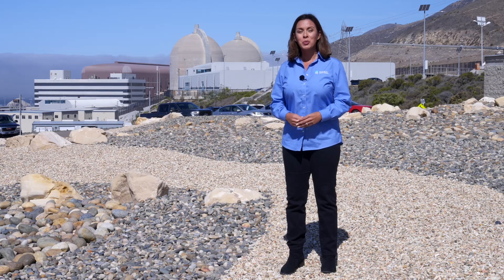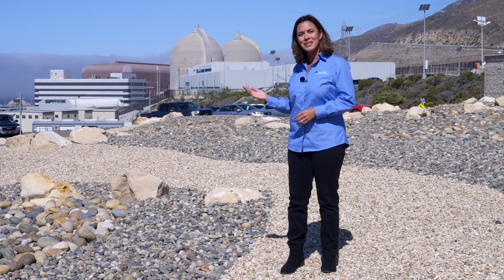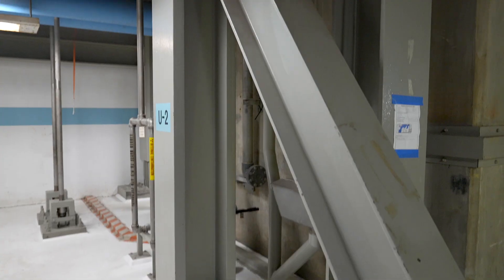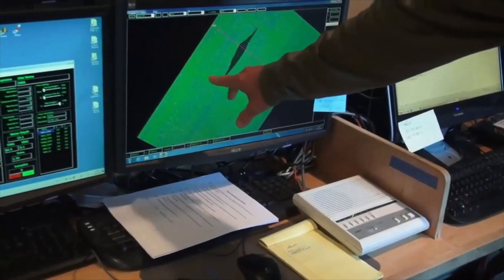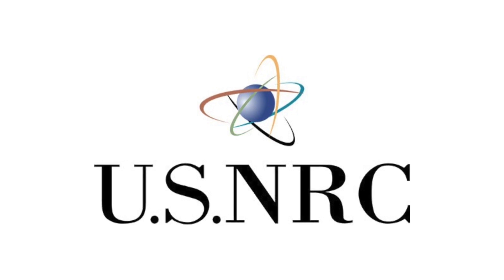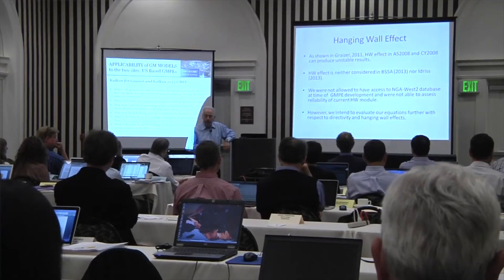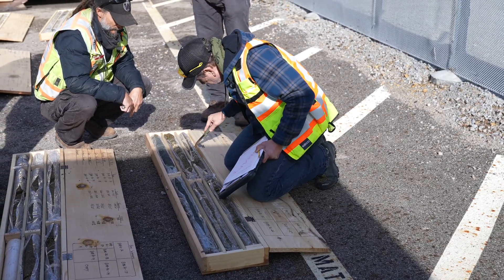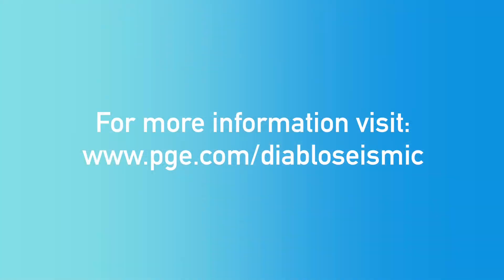Yes, Diablo Canyon Can Safely Withstand Earthquakes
We are often asked if Diablo Canyon can withstand earthquakes? The answer is yes.

Not only can we safely withstand an earthquake,  Diablo Canyon’s safety-related systems, structures and components can continue performing their intended functions during and after a seismic event. It’s based on how the plant was designed and reinforced, and our continued analysis of new data regarding how earthquakes might impact the plant.